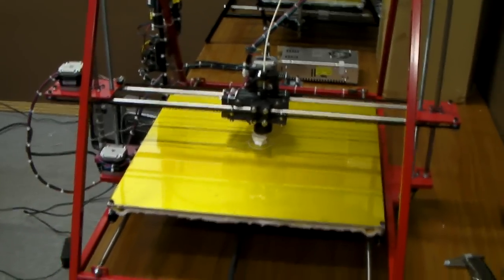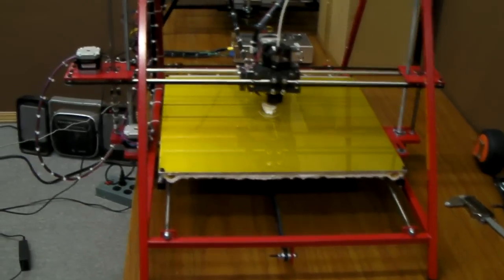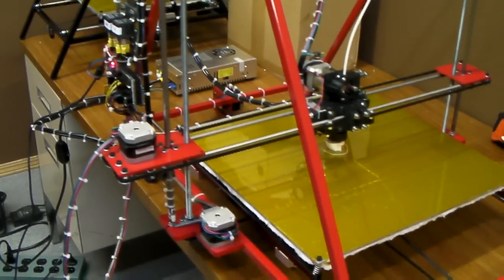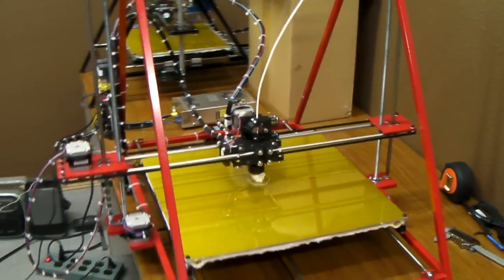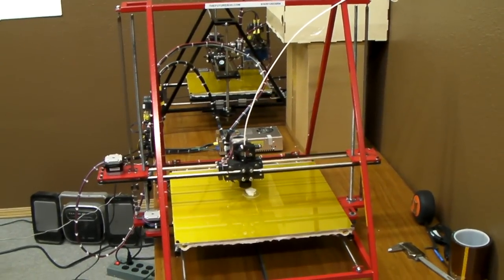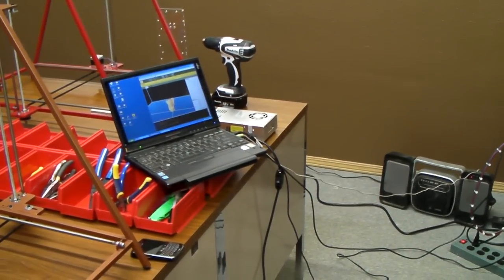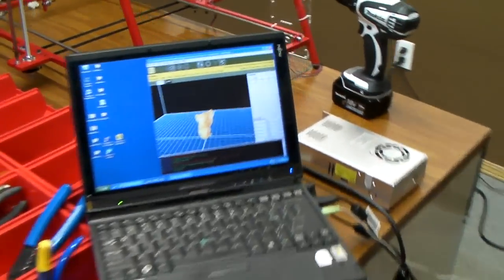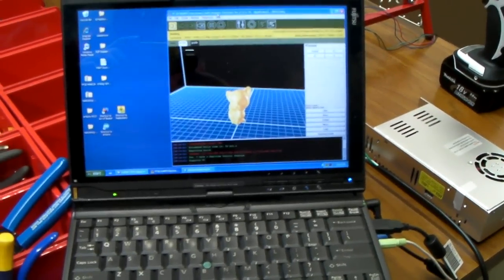Glacier Steel 16" x 16" x 17" Build area 3D printer. thefutureis3d.com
Here is our 16" x 16" x 17" 3D printer.